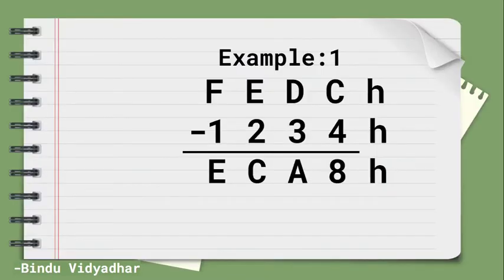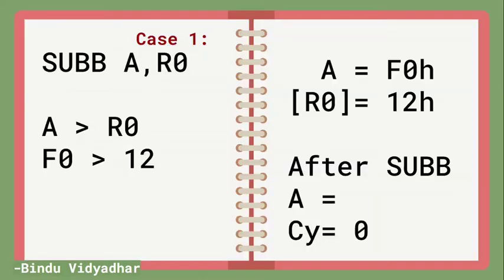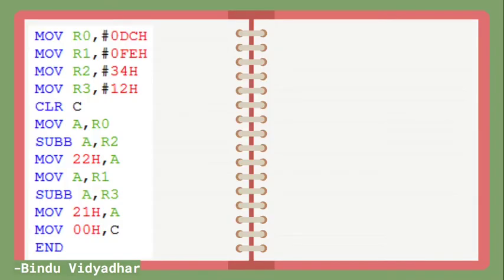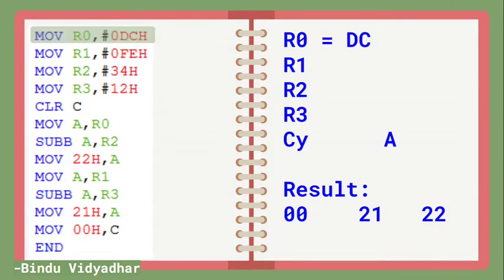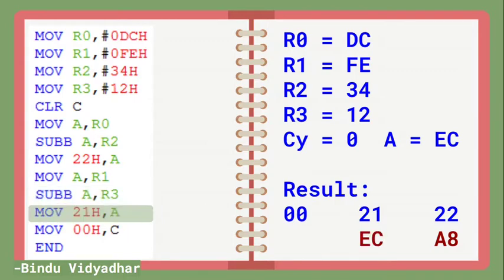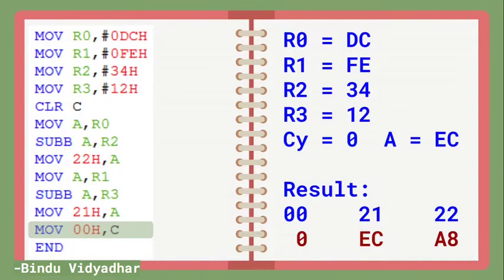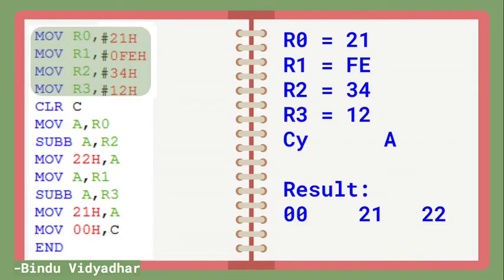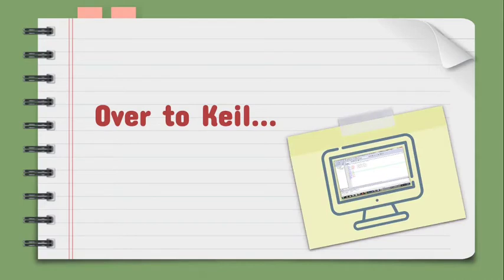8051 ASM 16-bit Subtraction(Expt. No. 2b)